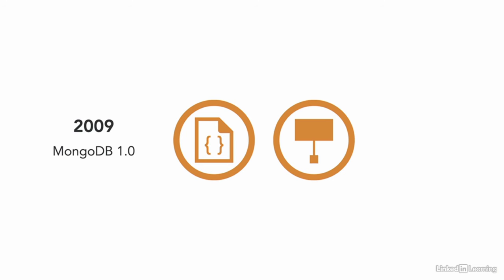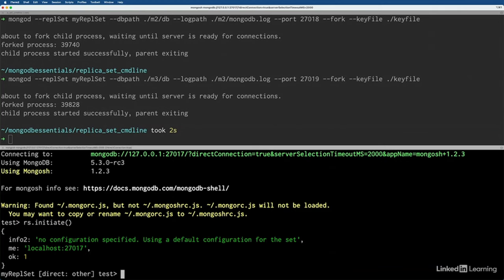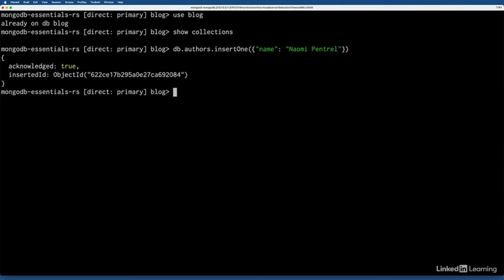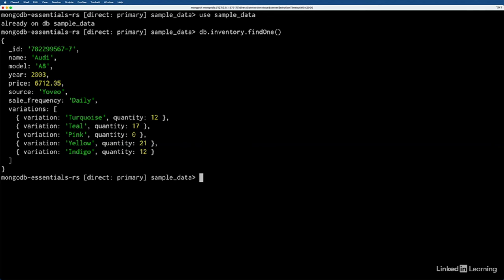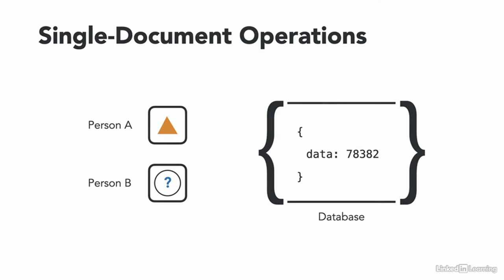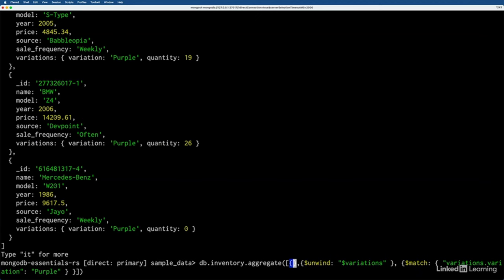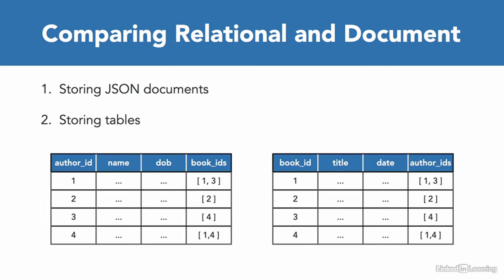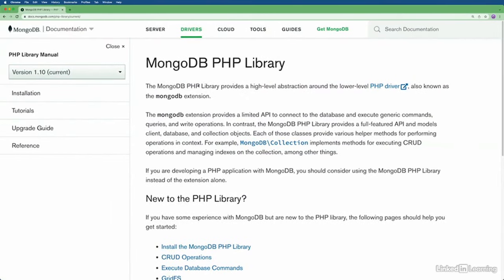MongoDB Tutorial for Beginners - Full Course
In this tutorial, you'll learn about MongoDB essentials, covering CRUD operations, aggregation pipelines, and drivers as well as advanced database features and database administration topics.
Fullstack E-commerce App using Next.js and MongoDB

MongoDB is a NoSQL document database with an expressive and intuitive query language. While MongoDB is easy to get started with, there is more to using MongoDB than storing and retrieving JSON documents.